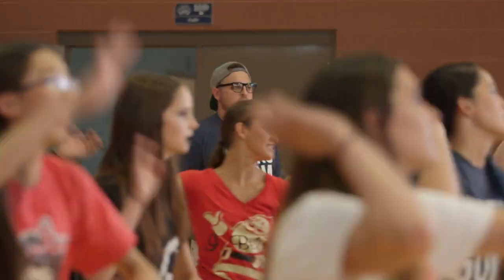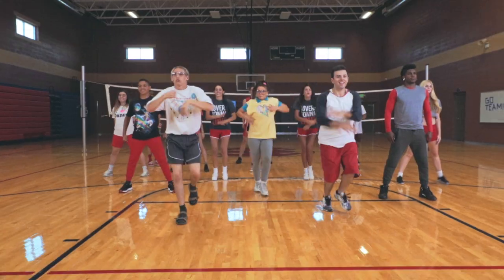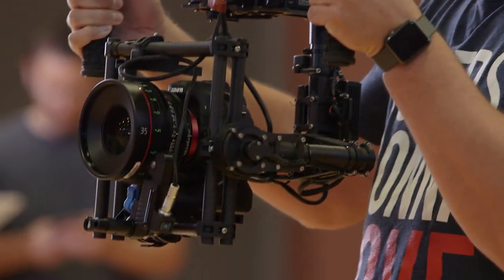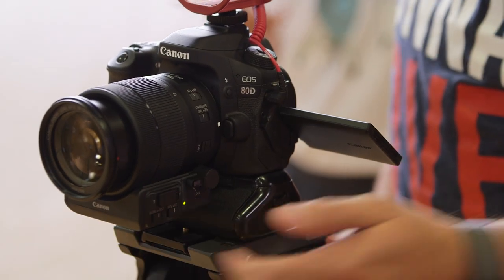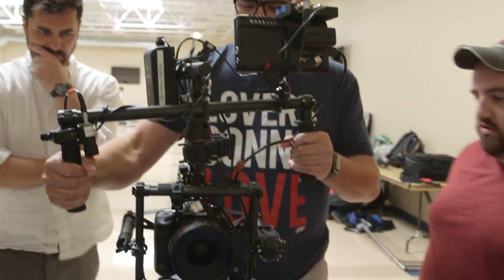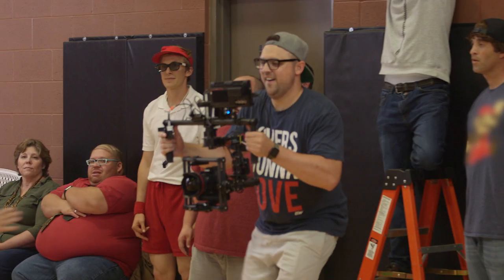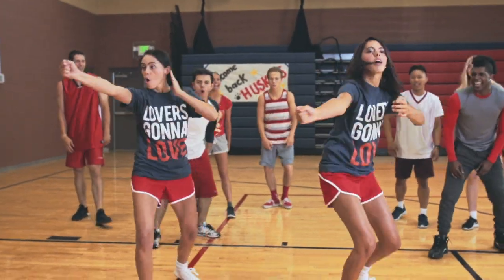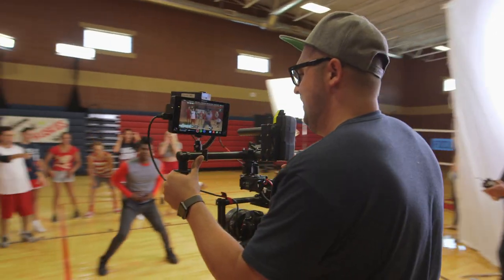ScottDW uses the Canon EOS 80D Video Creator Kit!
Having an idea is one thing. Having the tools to make it happen is amazing. Watch YouTuber, ScottDW, unlock his creativity on the set of ‘High School Dance Battle –Gym Class Disaster!’ with the help of his Canon EOS 80D video creator kit.